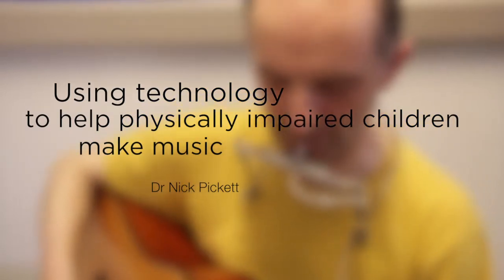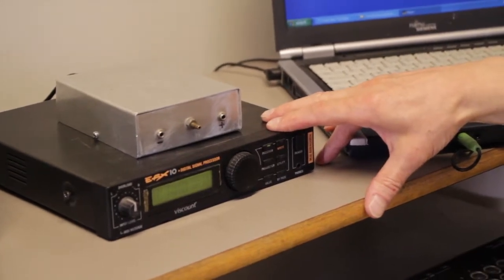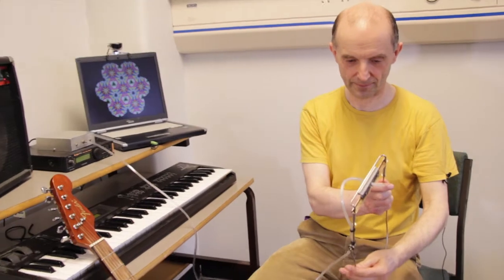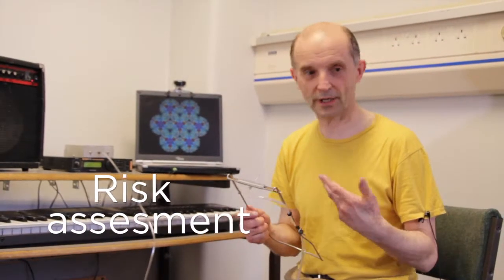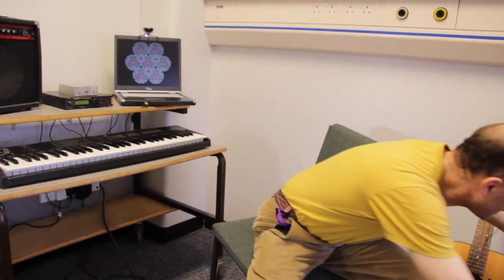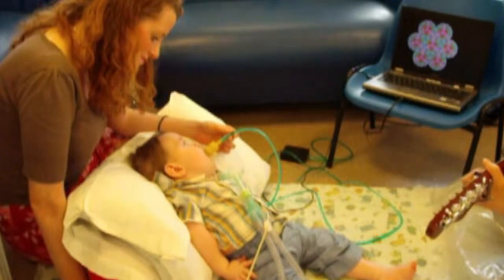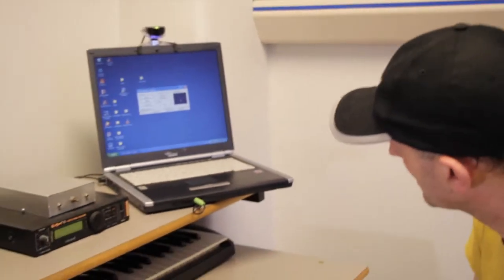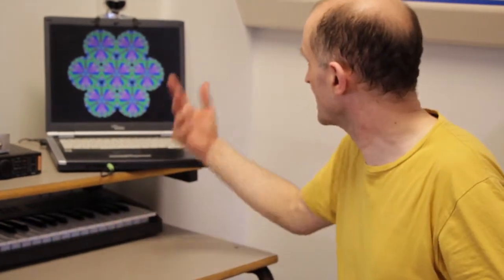How music and technology help ill and disabled children in hospital - PC Advisor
Dr Nick Pickett of Great Ormond Street Hospital shows us the gadgets and the software he has created to help profoundly ill and physically impaired children to develop and recover. If you want to know more, or know someone who could benefit from this kind of treatment, drop us a line and we'd be glad to put you in touch.